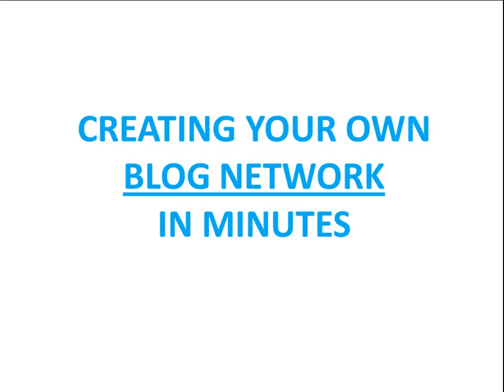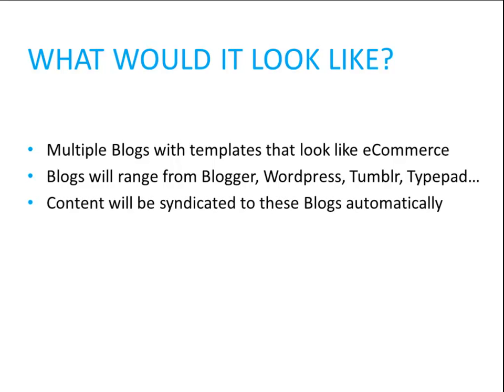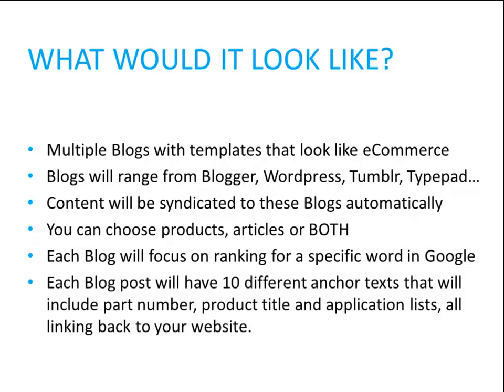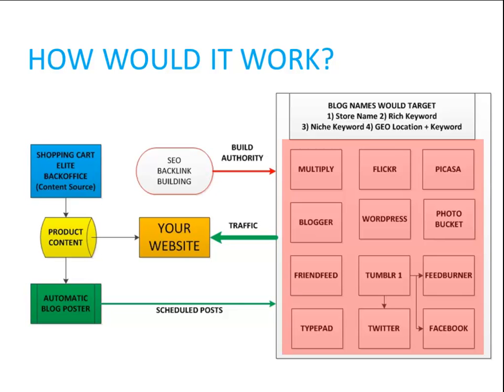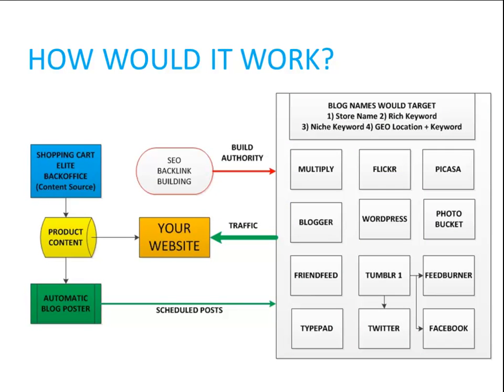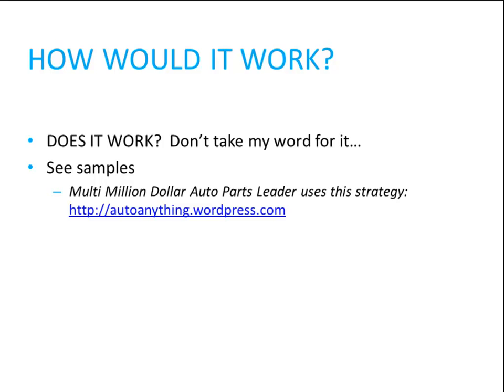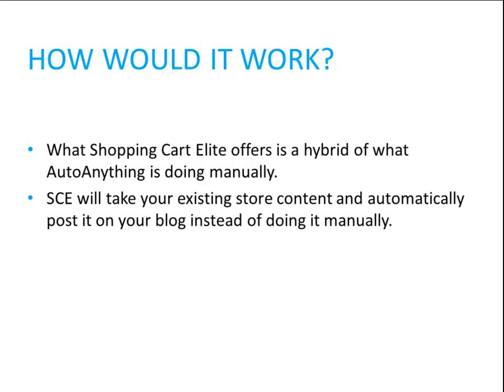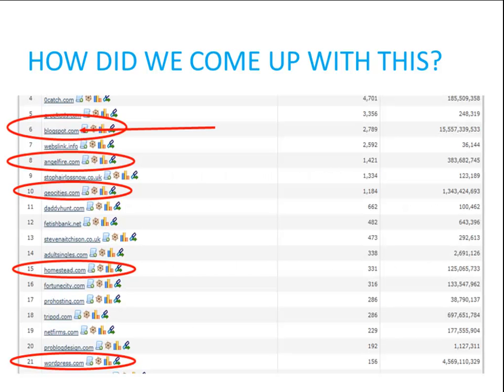SEO Playlist 16 [SEO Blogs Tips 3/3] How to Link within a Blog Network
Igor Soshkin
CEO
Shopping Cart Elite